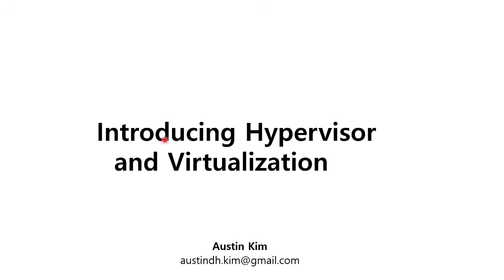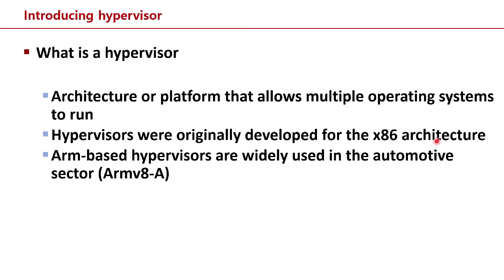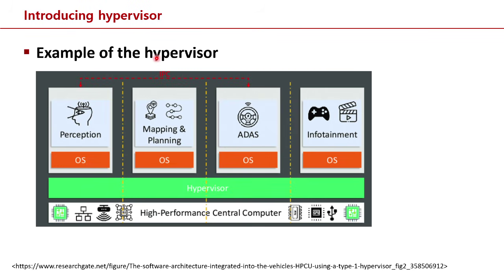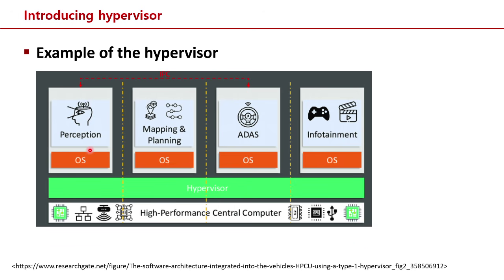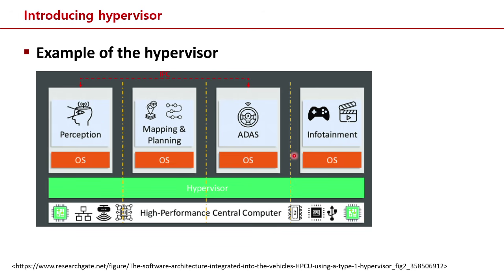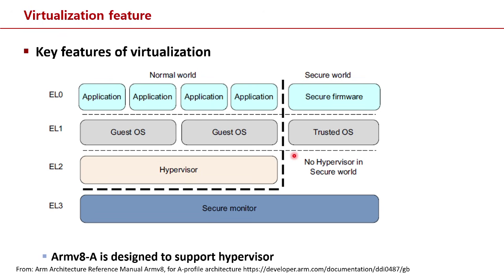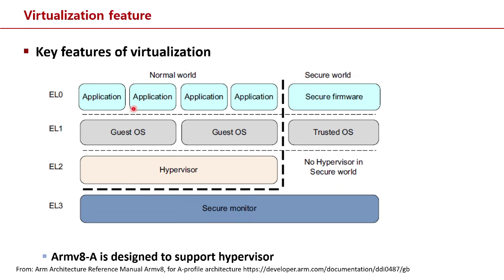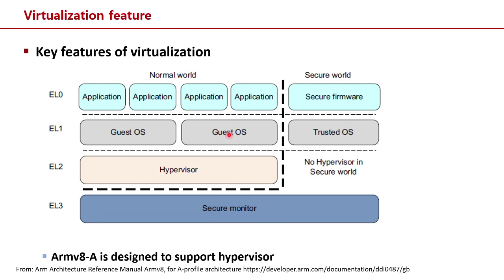Introduction to the Armv8-A Hypervisor